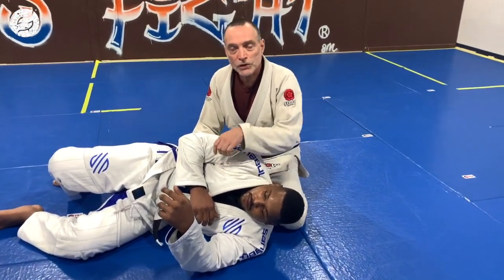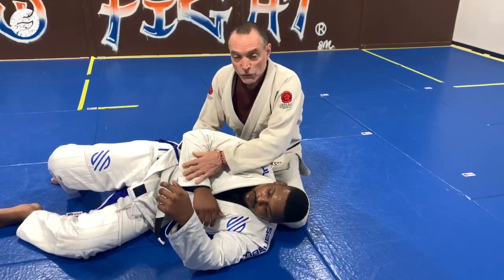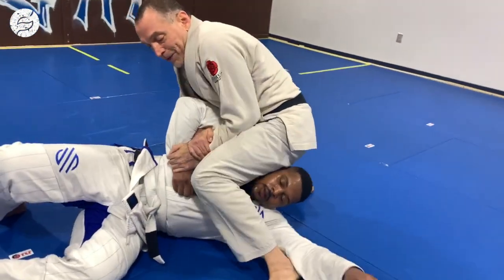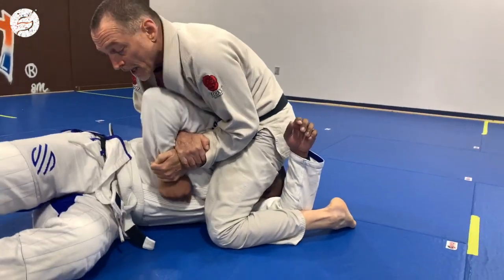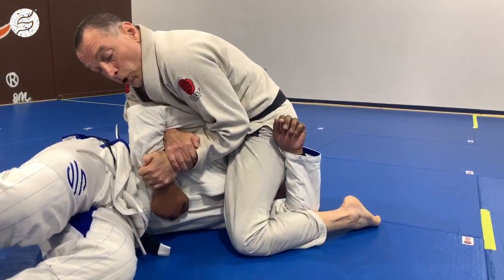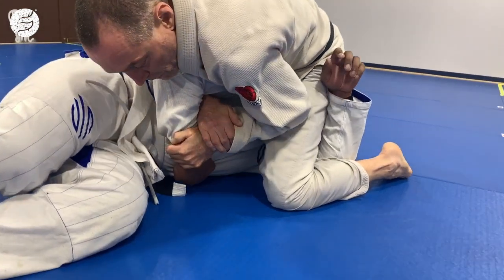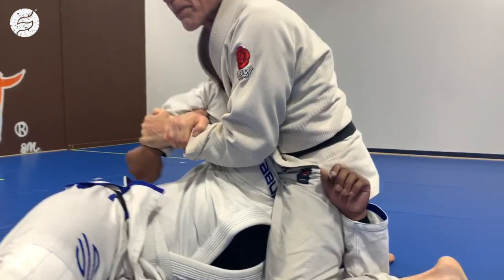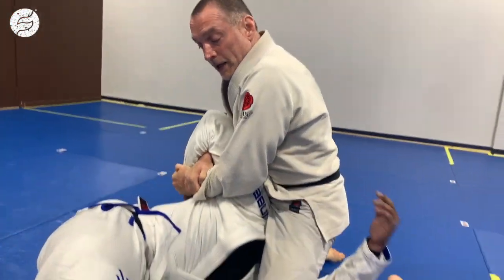Trick to Finish the Kimura - Fit to Fight® Fix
Fit to Fight® Fix

This kimura from the top position is a strong move. Once you've done the work to get to this great position, it's important to know how to finish it.

One common issue from this position is when the guy on bottom is strong and stubborn about not allowing you to pull his arm up. Many people will grab their gi, the inside of their leg, or their other hand to resist the finish.

While it's a stall tactic at best, it's effective. But have no fear - Anthony Q. from HQ is here with a slick way to hit another submission and/or encourage them to help you finish the shoulder lock.

Go drill it!